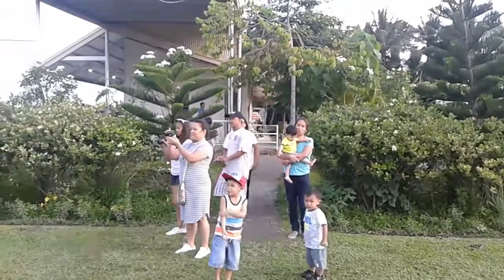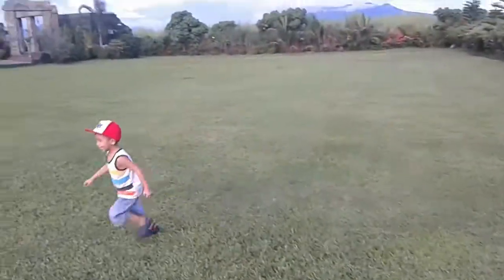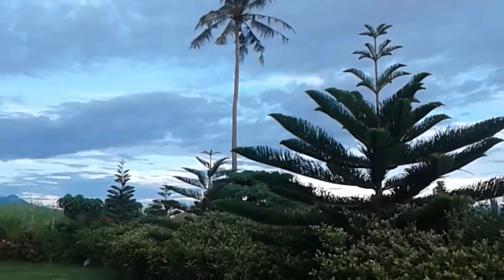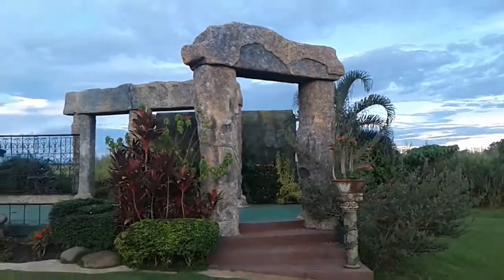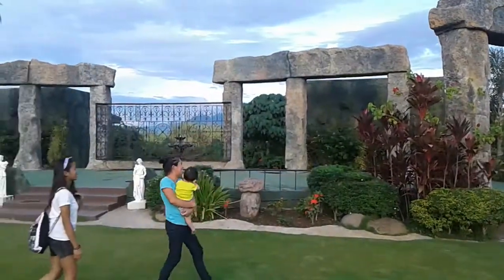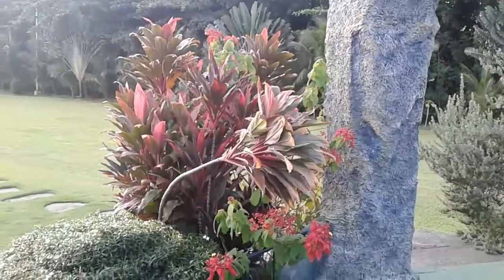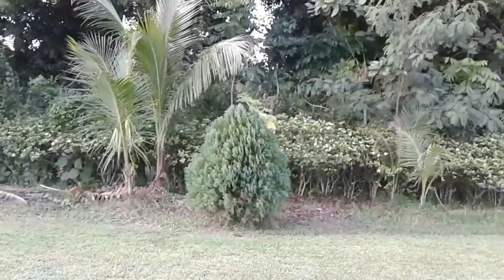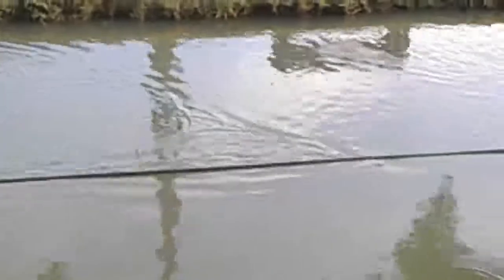Part 1 The Ruins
The  Ruins in the Philippines was a beautiful  place until the Japanese  set it on fire in the 1940's, burned for 3 days